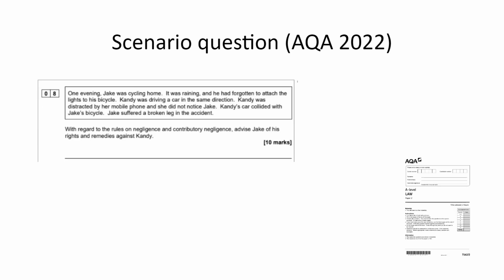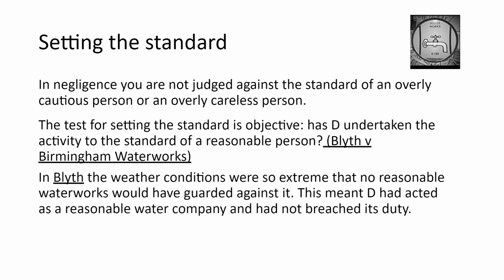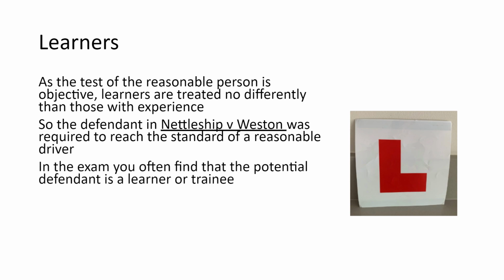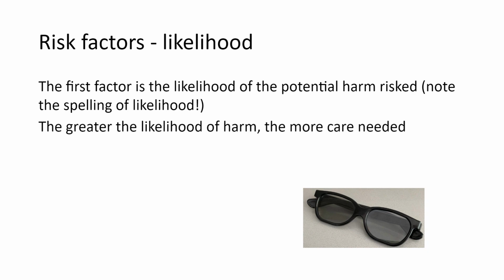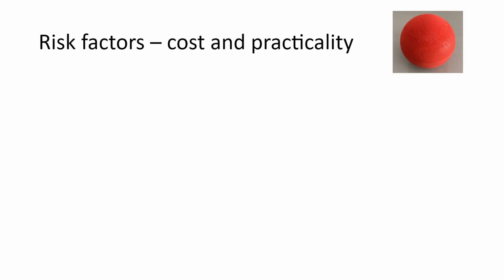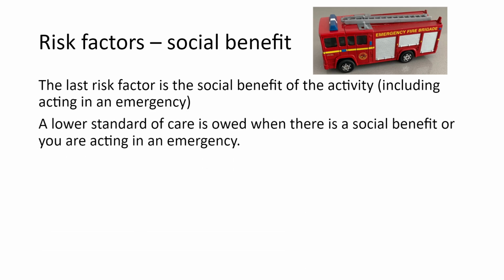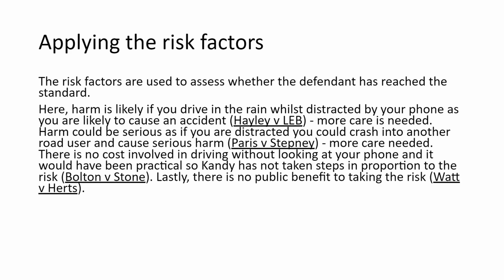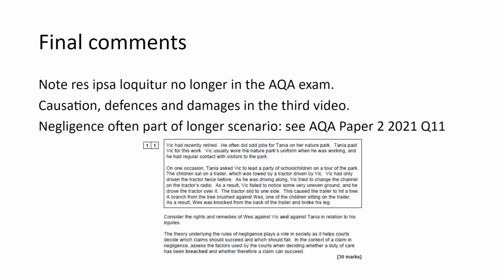Negligence breach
Revision video breach of duty negligence A Level law revision videos